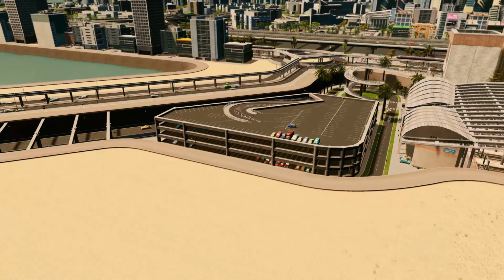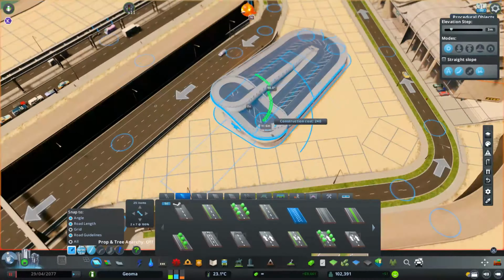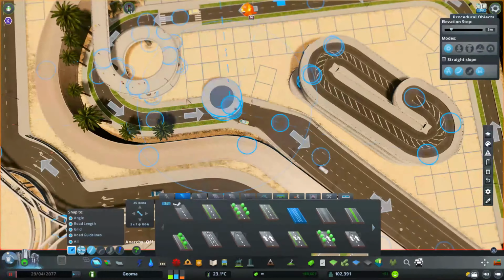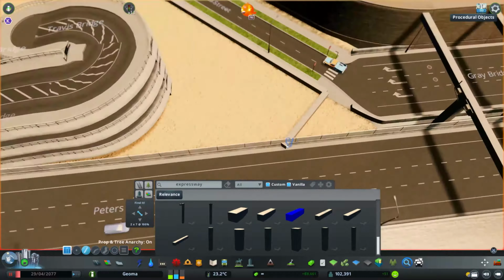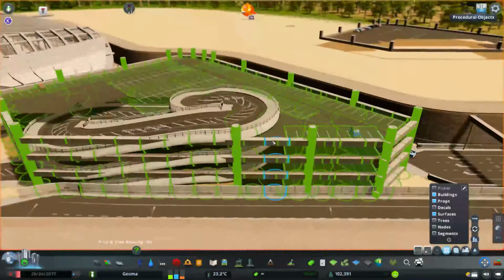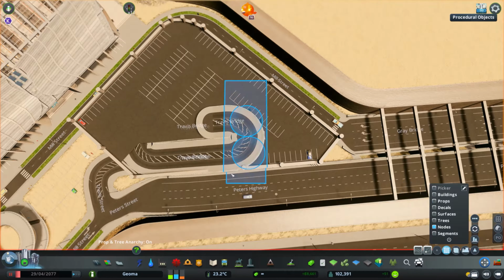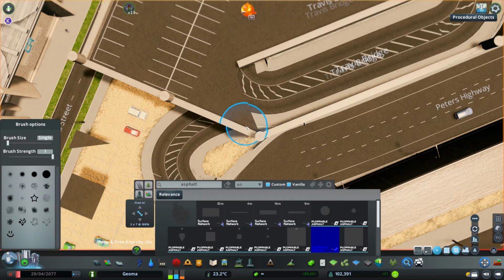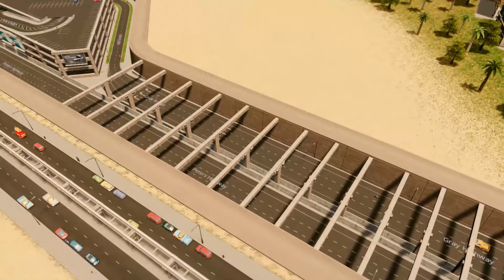How to make a Custom Multistory Garage in Cities: Skylines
As I needed several approaches until I had my first fully custom parking garage with multiple levels ready, I decided to record the final build and make a little tutorial about it.

This build is actually part of Geoma City, which I have a full series about building from an empty map

To make the ramproad without lamps and pillars, I used Network Skins 2